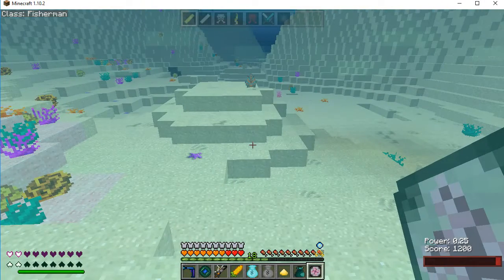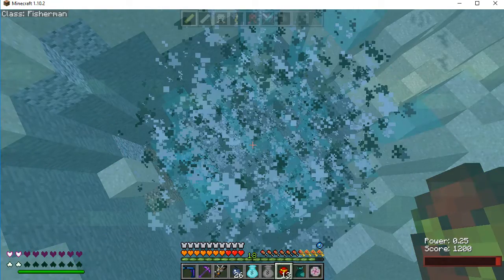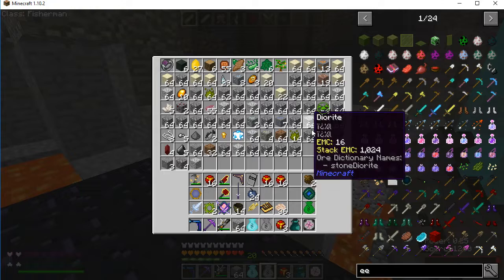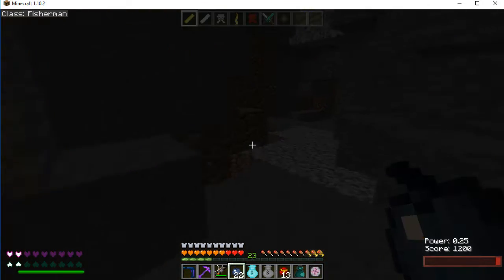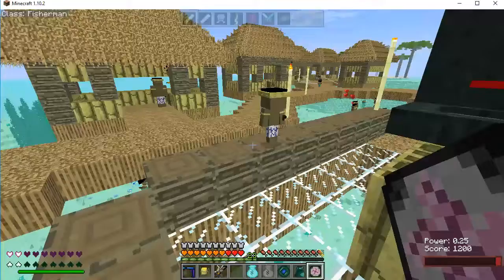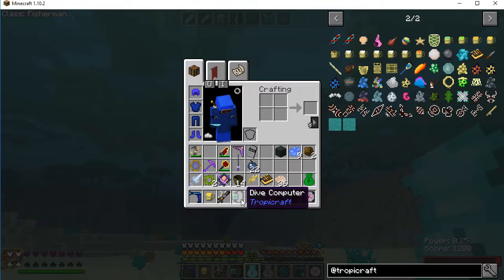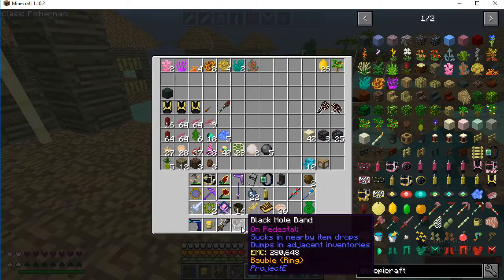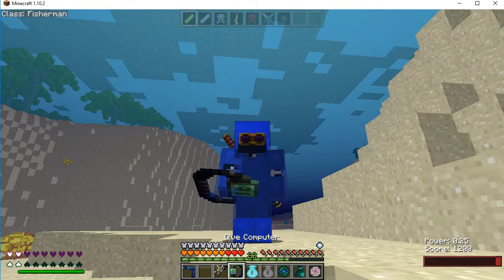Minecraft Magic and Mythos E61: Dive Computer Confusion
In this episode of Magic and Mythos my tropical vacation continues with some blast mining for Azurite. Wait... Wasn't this supposed to be relaxing? Well I guess the sound of repeated explosions is relaxing to some people.